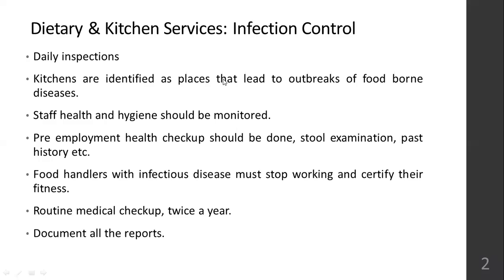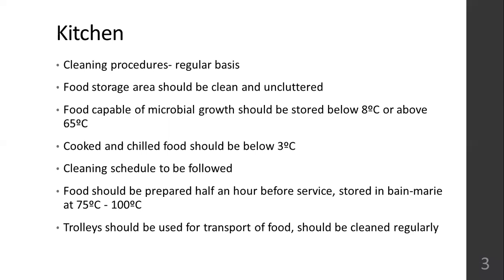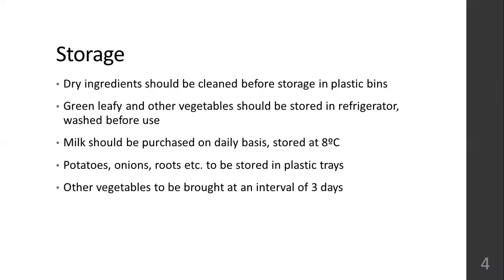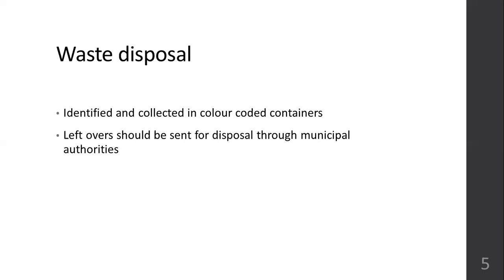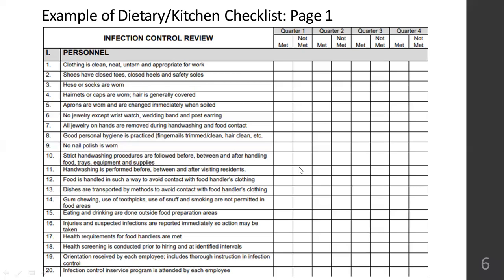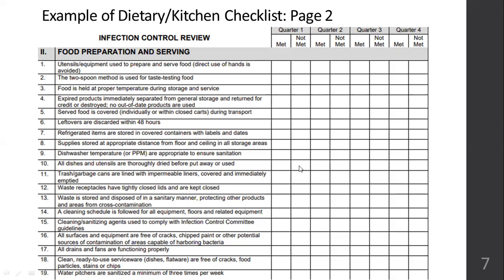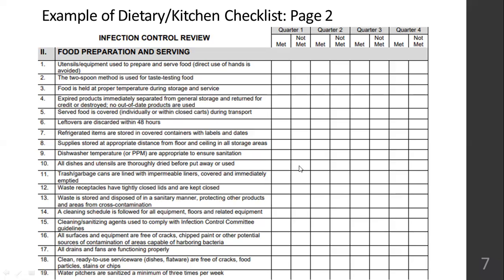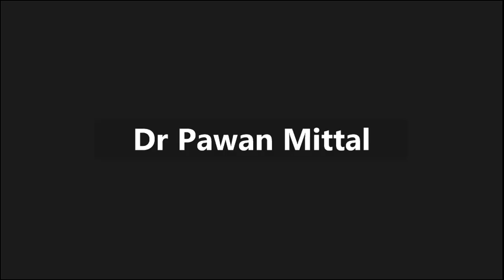Kitchen Management | December 2024